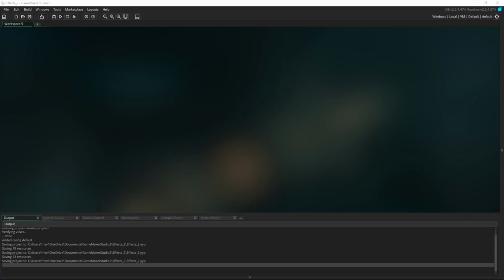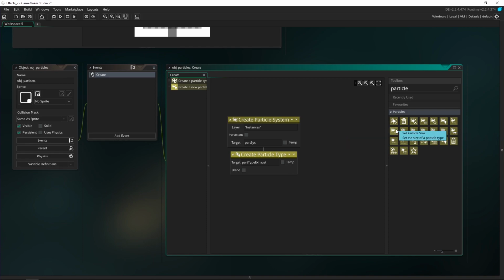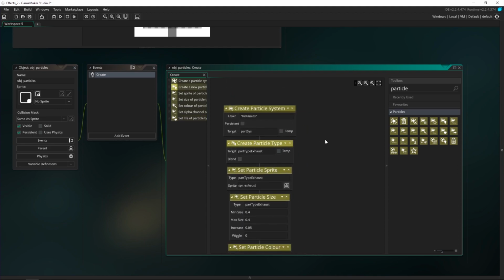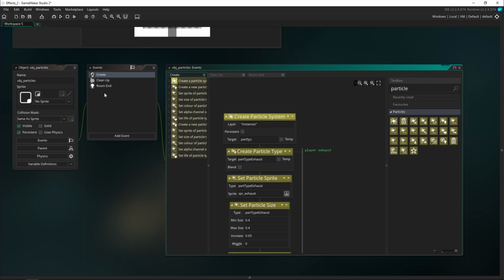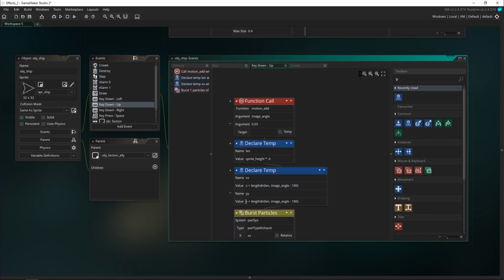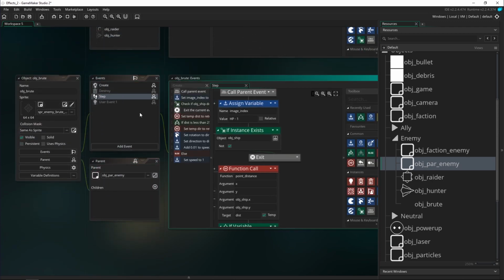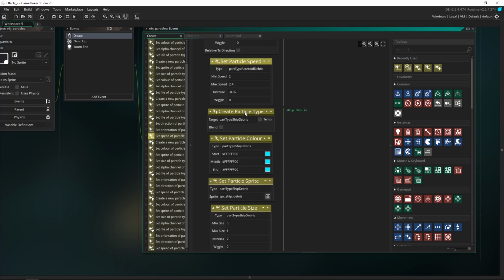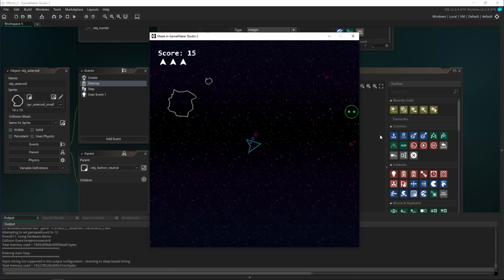Space Mods - DnD - Effects (2/2) - GameMaker Studio 2